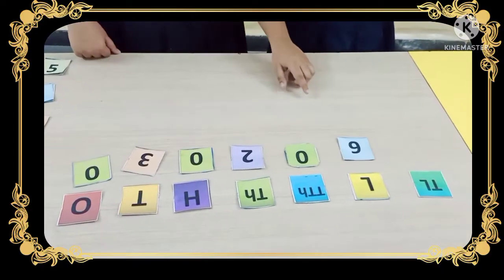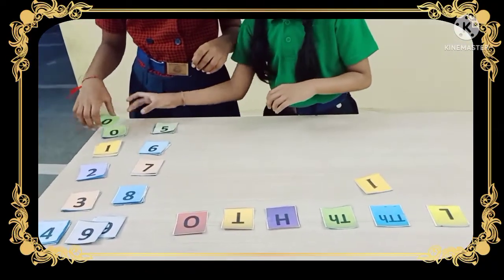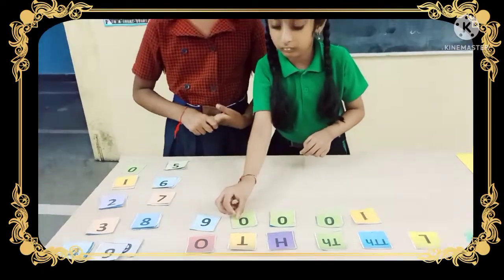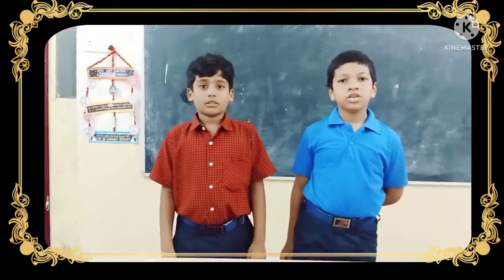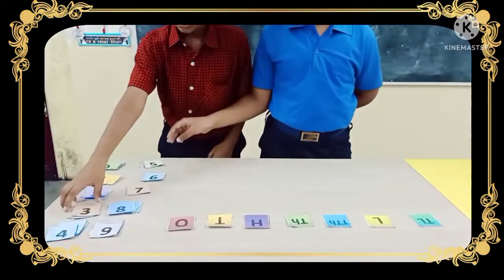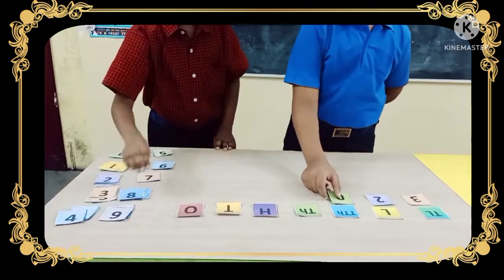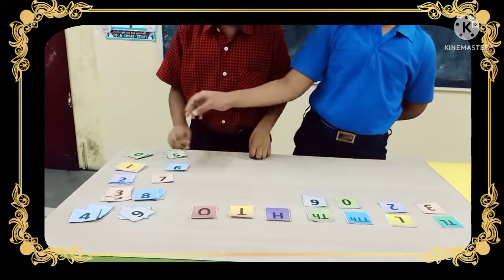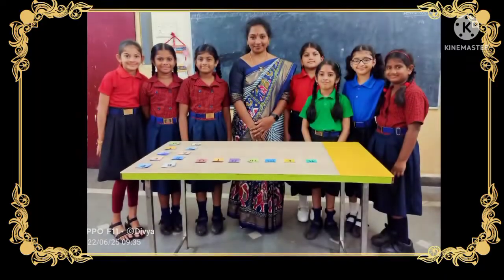Activity: Large Numbers for grade 4